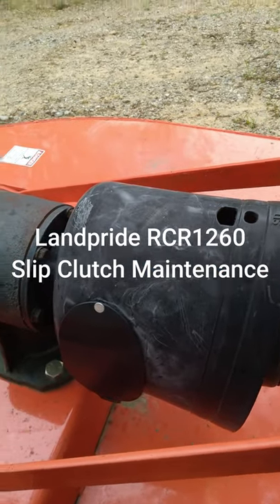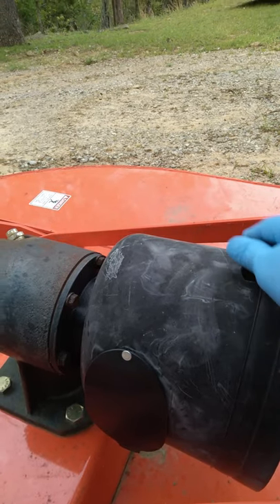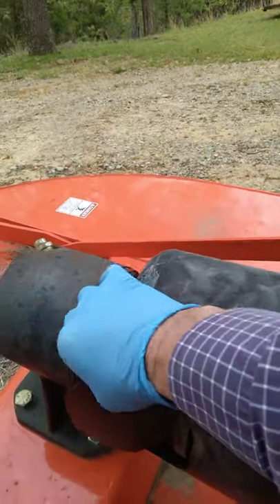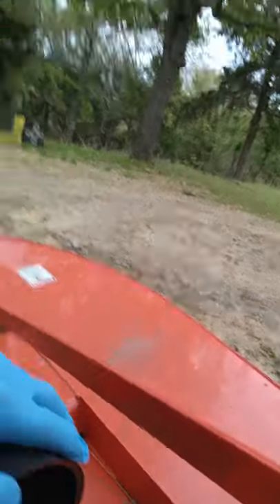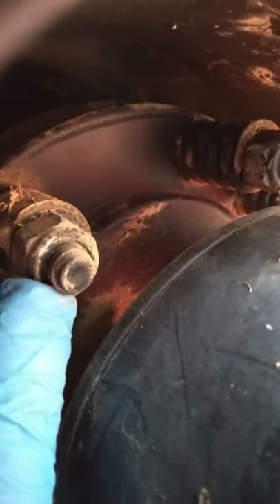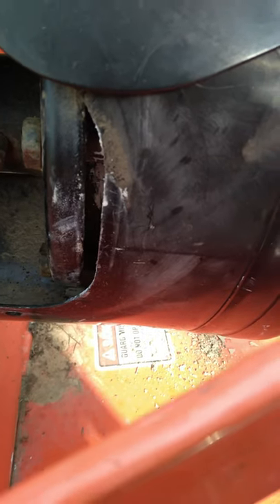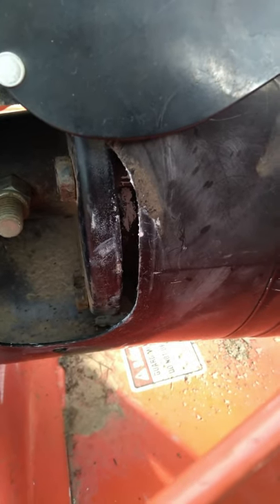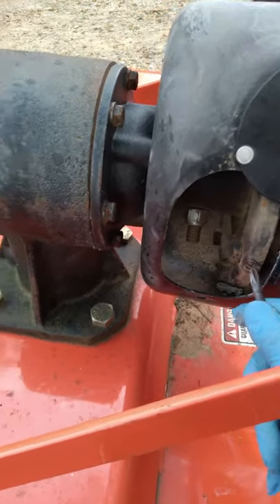Brush Hog Slip Clutch Maintenance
Land Pride RCR 1260 Rotary Cutter Slip Clutch Maintenance